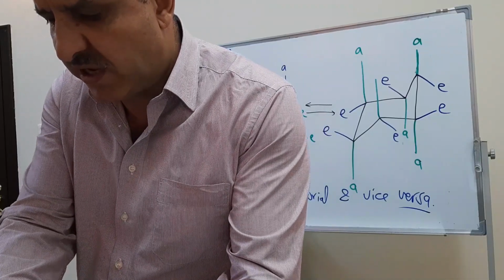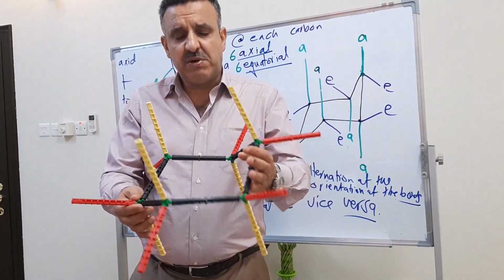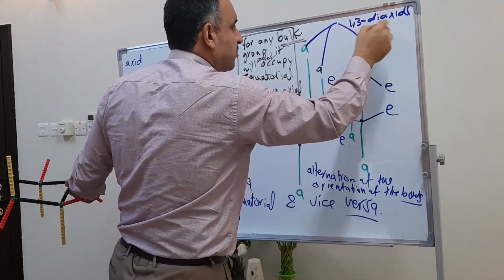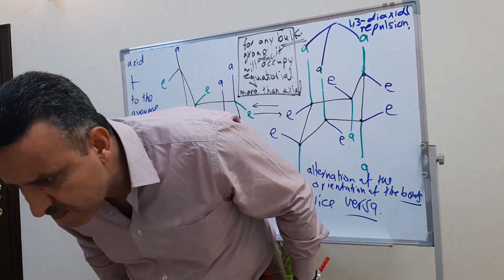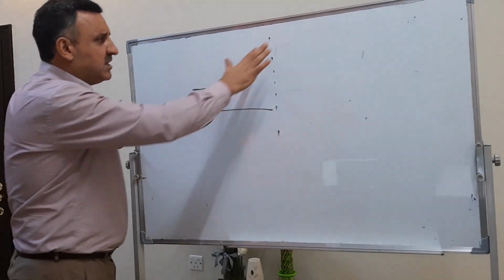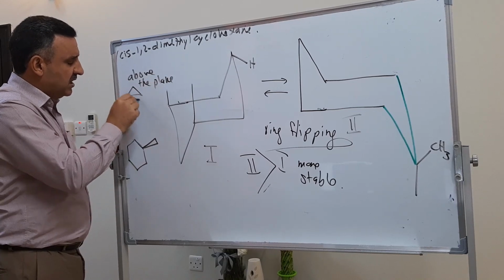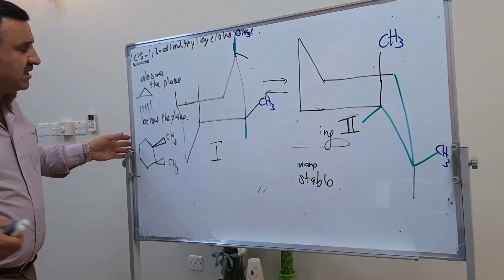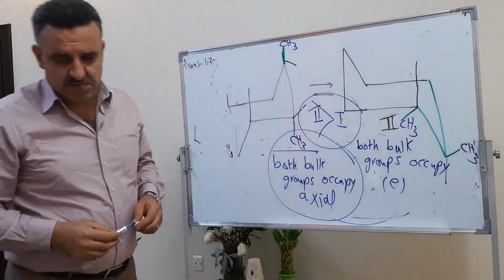Chem3322 Chapter 4 P 2